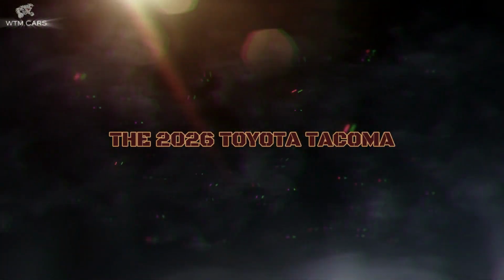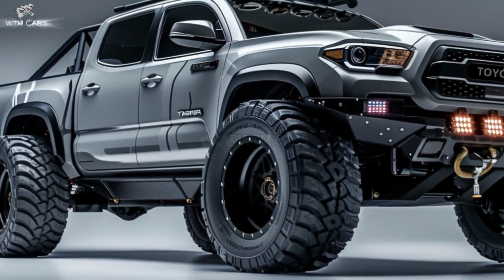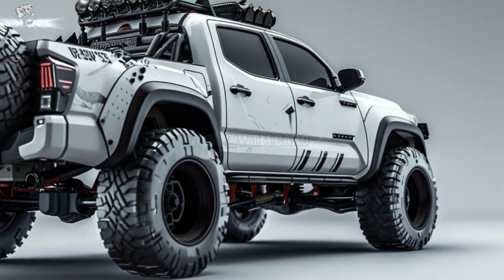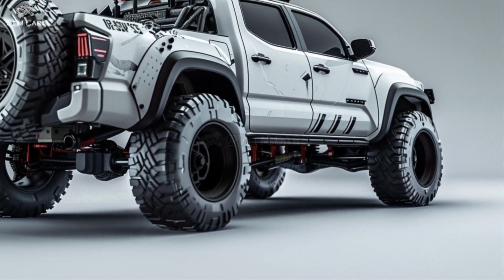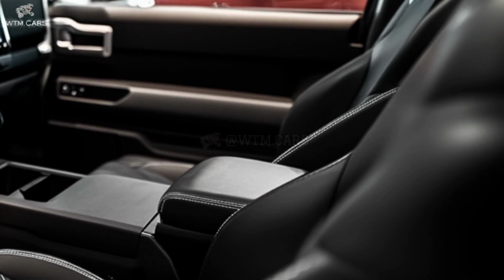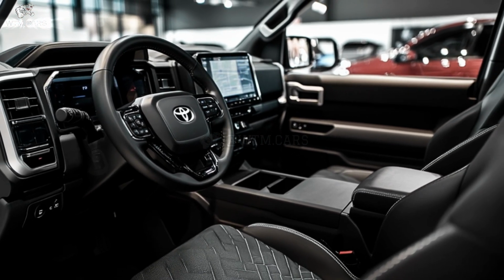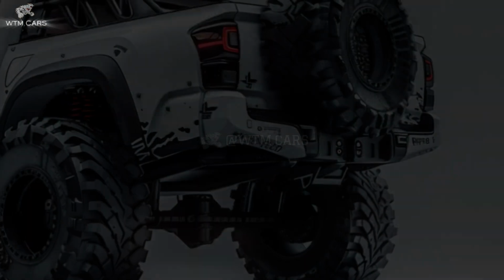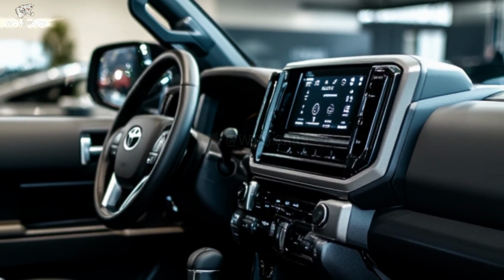2026 Toyota Tacoma: The Rugged "Rage Monster"!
The 2026 Toyota Tacoma, nicknamed the "Rage Monster," is here to dominate the off-road world with its rugged design, unmatched performance, and cutting-edge technology. Built for adventure, the Tacoma combines durability with modern innovation to handle the toughest terrains with ease.

In this video, we’ll take an in-depth look at what makes the 2026 Toyota Tacoma a true "Rage Monster," including its powerful engine, off-road capabilities, and bold design. Whether you’re tackling mountain trails or city streets, this truck is your ultimate companion.

Join us as we explore the features, performance, and versatility of the 2026 Toyota Tacoma.